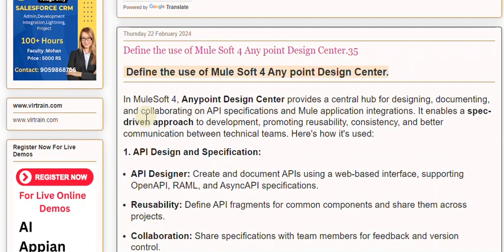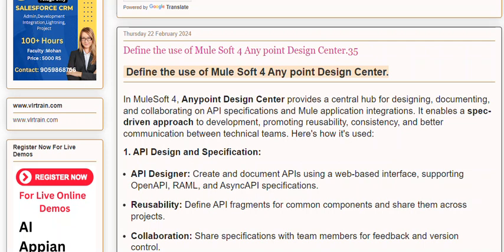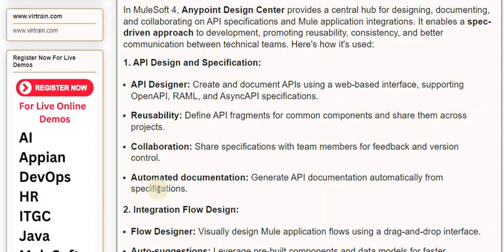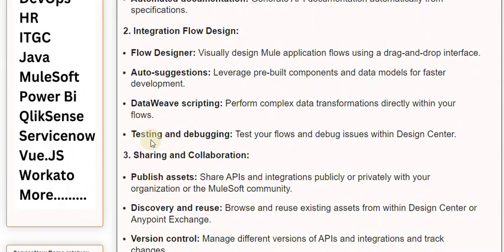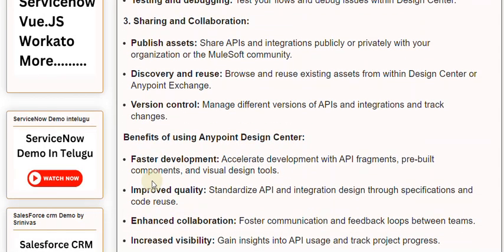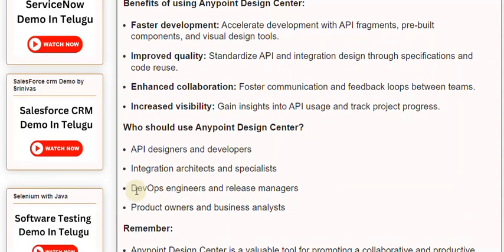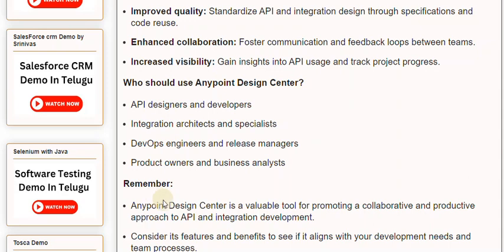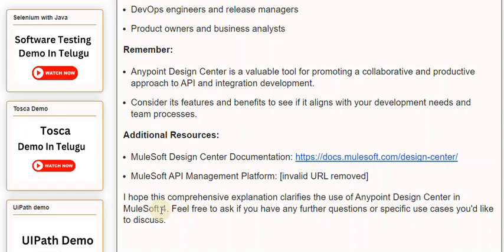Define the use of Mule Soft 4 Any point Design Center 35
Our Courses
👉PowerBI 👉QlikSense